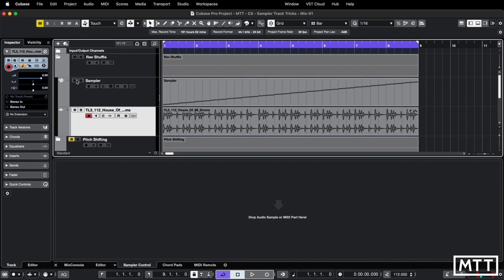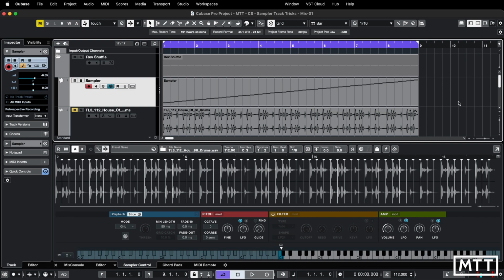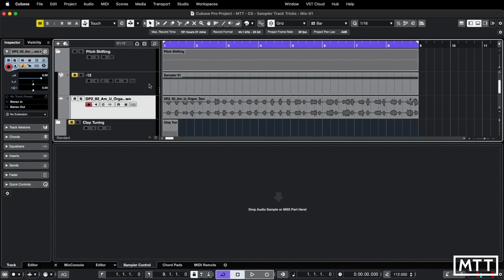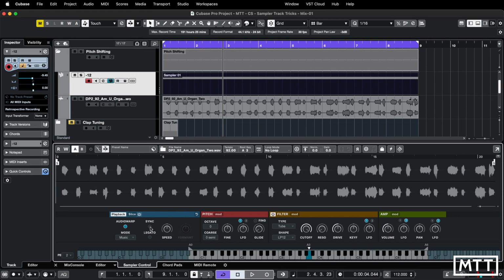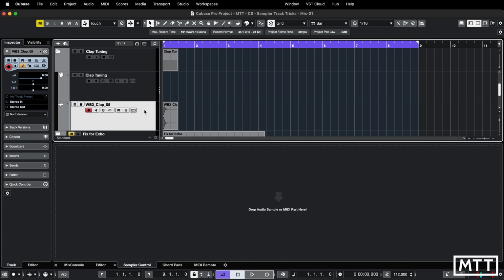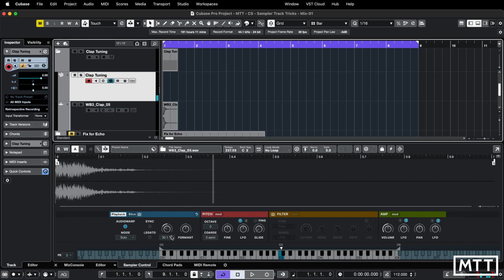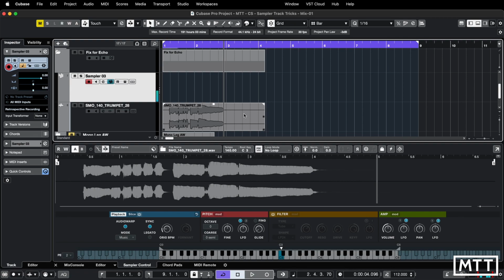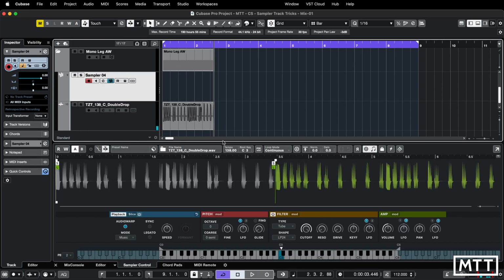Cubase Skills: 5 Sampler Track Techniques You May Not Know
In this video, I look at a few techniques you can use with Cubase's Sampler Tracks to send you into some creative directions by taking advantage of some of the Sampler Track's features.

Section Timings:
00:00 - Intro
00:37 - Reverse Shuffle
05:26 - Pitch Shifting
09:07 - Clap Tuning
13:04 - Creating Echoes
16:01 - Mono Legato
20:10 - Summary